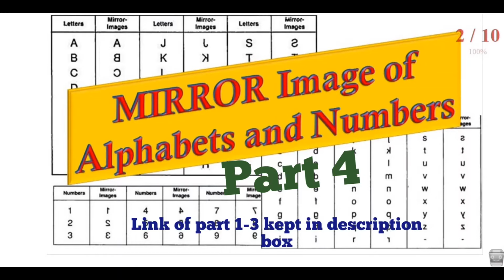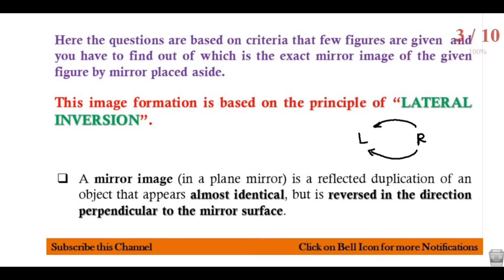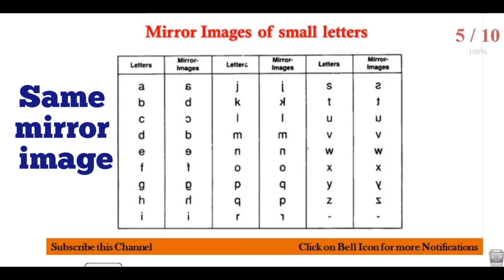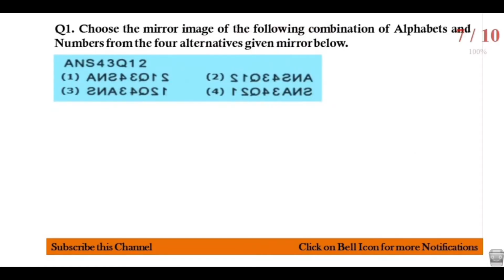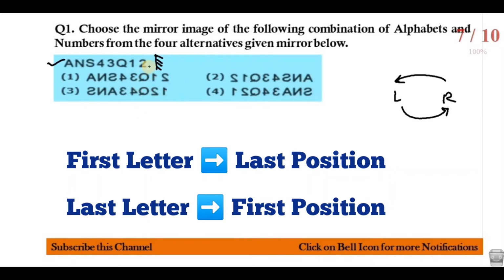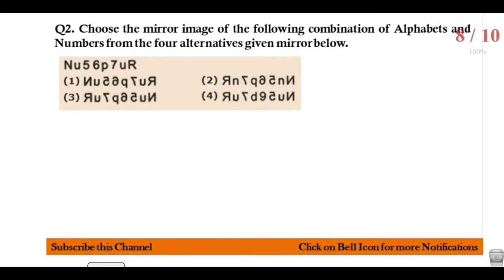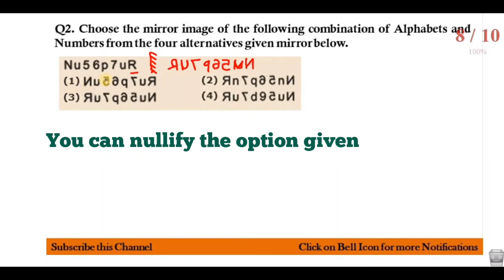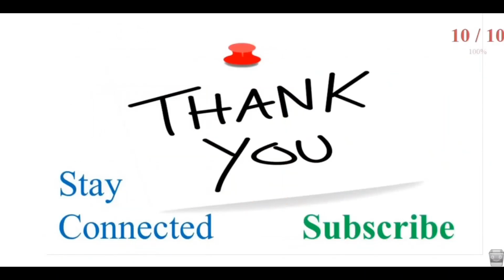Mirror Images of Alphabets and Numbers - || Part 4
Mirror Images of small Letters

Mathematics

GATE -

Metrology -